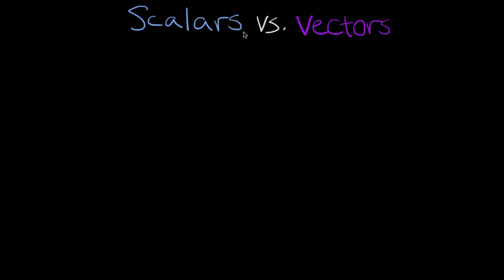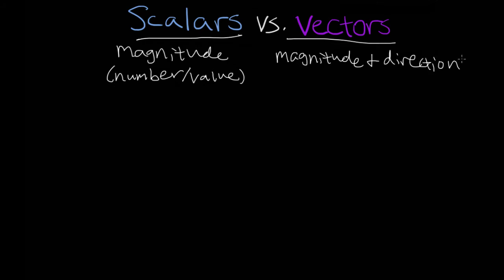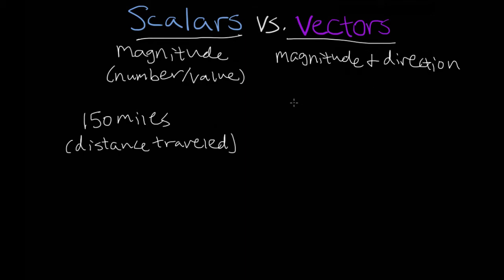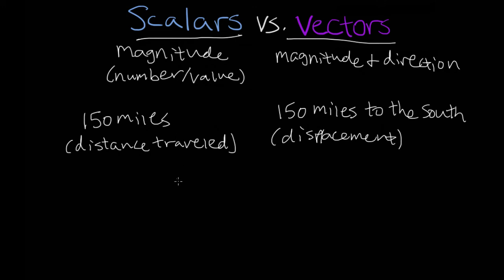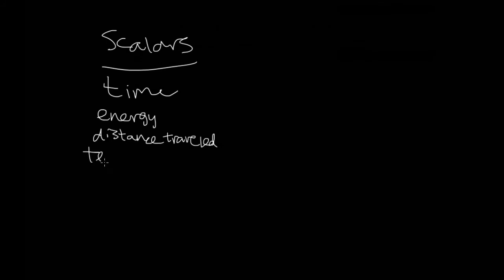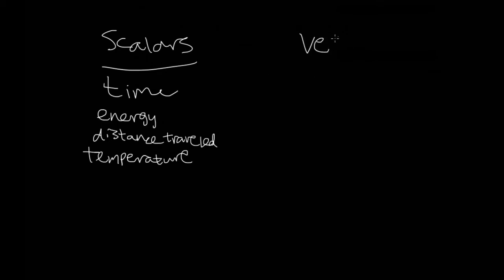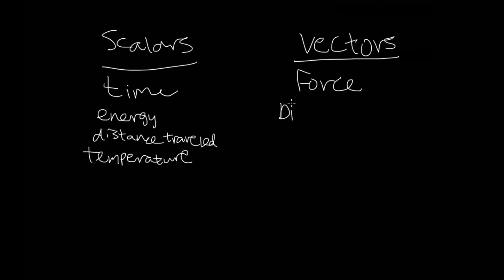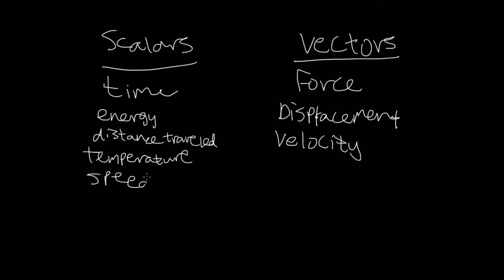The difference between scalars and vectors in physics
This is a basic and quick explanation comparing scalars and vectors.